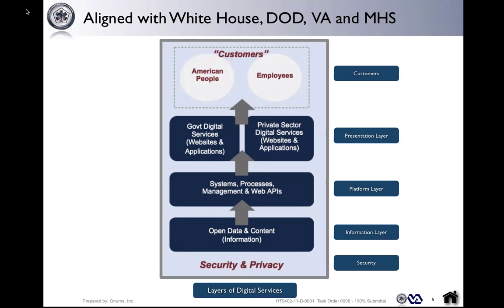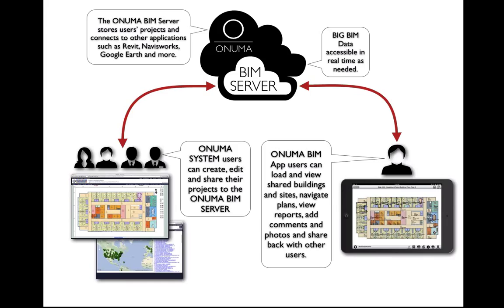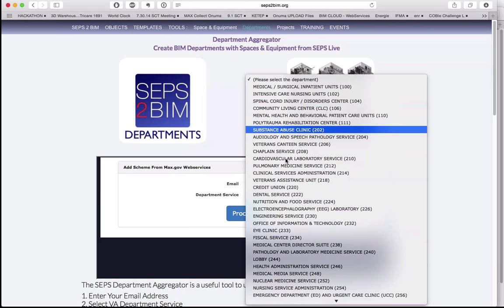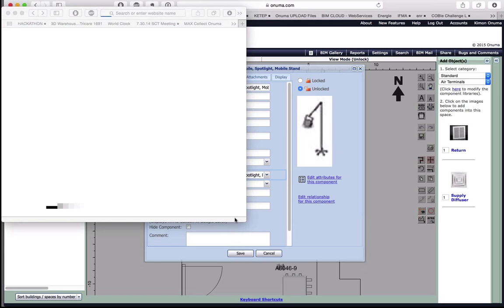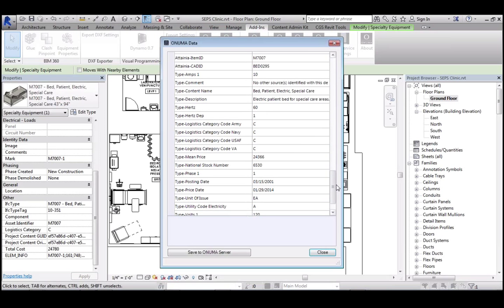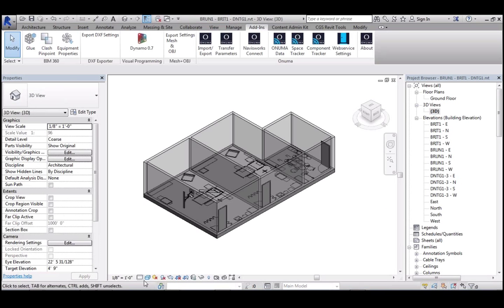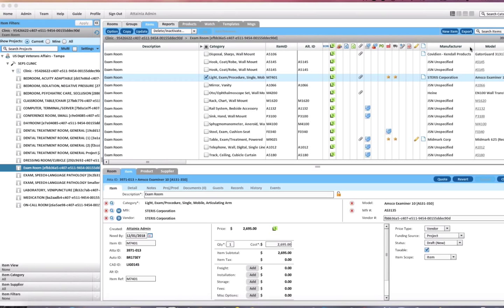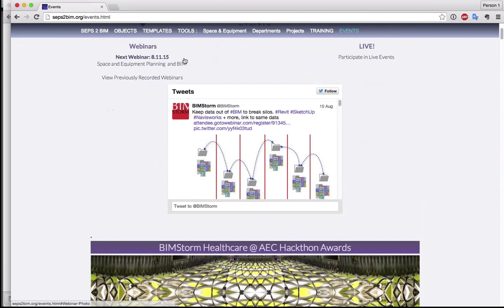SEPS2BIM - Revit, Navis Works, Onuma, SketchUp, Attainia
Moving data from healthcare owner program requirements into BIM. Linking medical planner equipment data from Attainia to BIM.